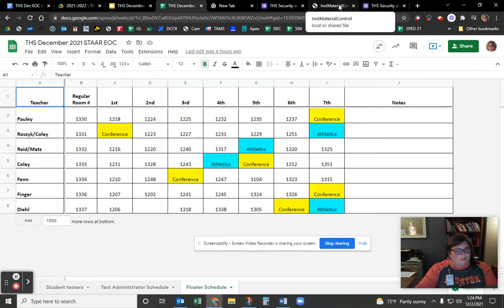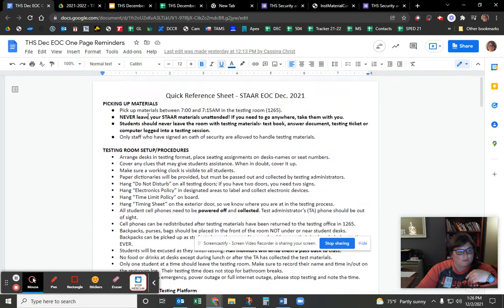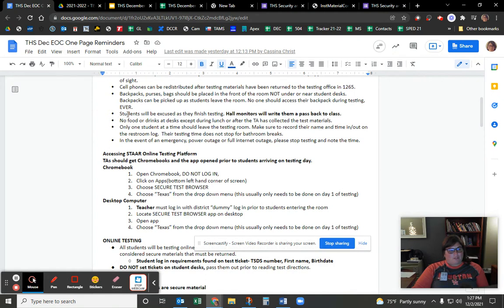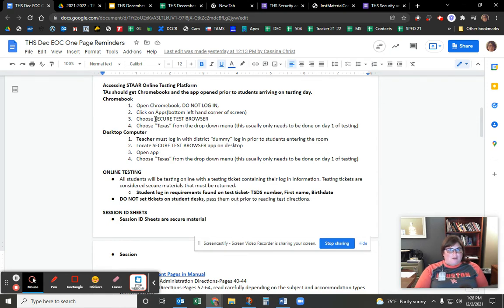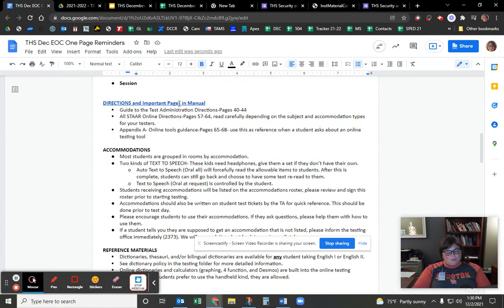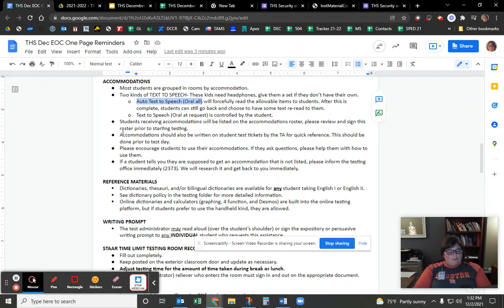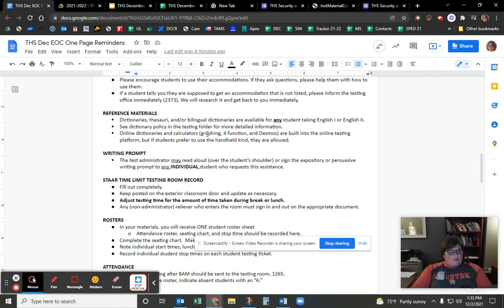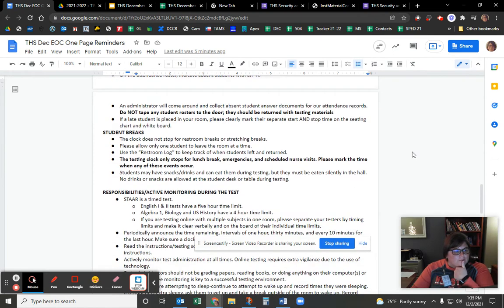December STAAR Training 2021